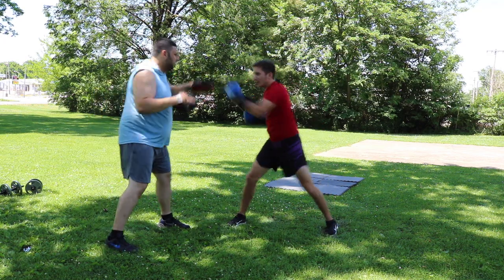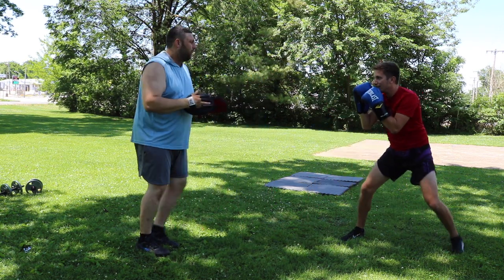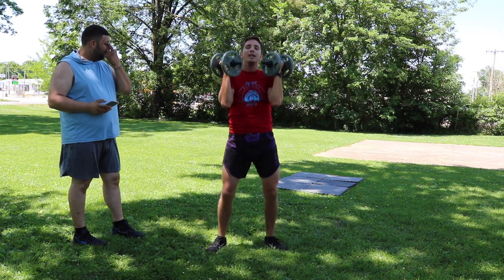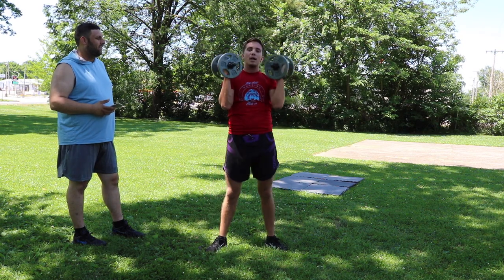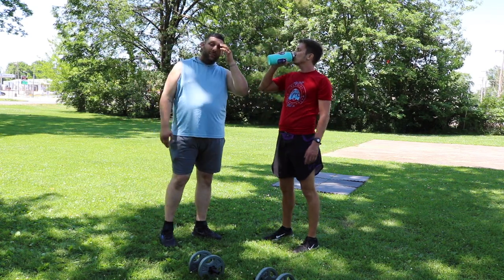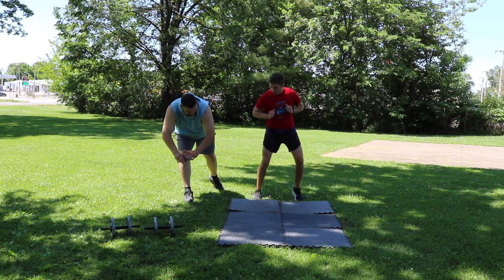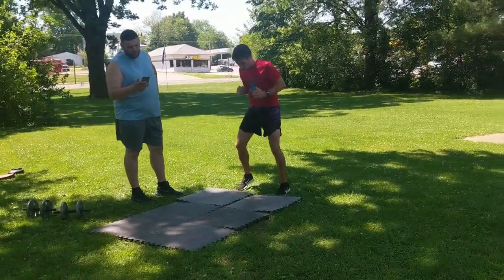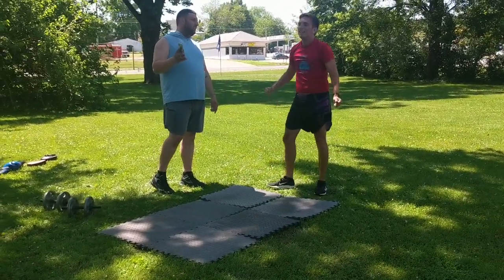Professional MMA fighter trains distance runner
Do you want to know what a typical MMA workout is like?

Jeff Robinson, former professional MMA fighter and UFC recruit trains a former D2 cross country scholarship athlete.

How do the workouts compare?

Until we have Running Water Events bottle again, you can get a water bottle that keeps it cold,